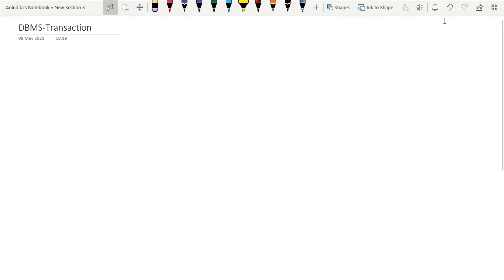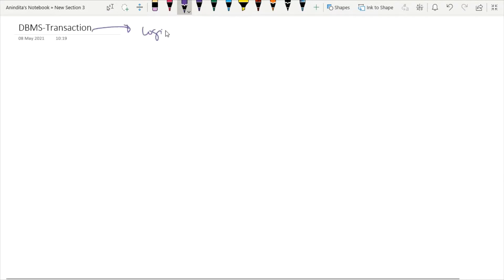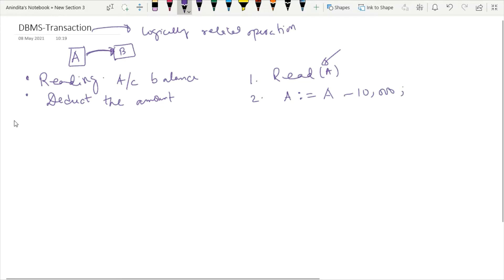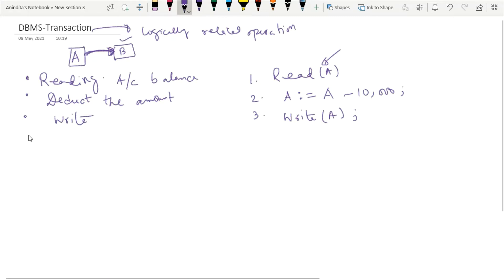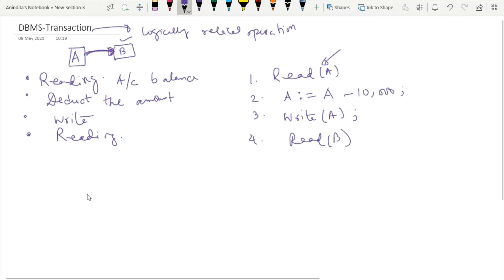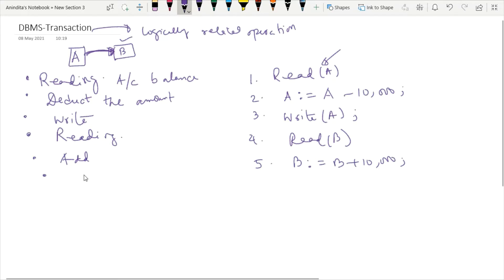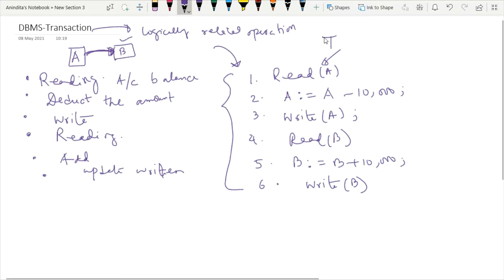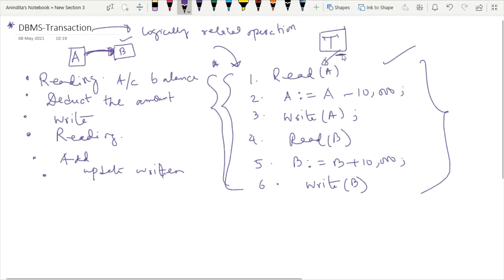ACID Properties in Data Base Management System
-  Definition of transaction in DBMS with example
-  Atomicity, Consistency, Isolation, Durability with example.

Refer to the previous video on -